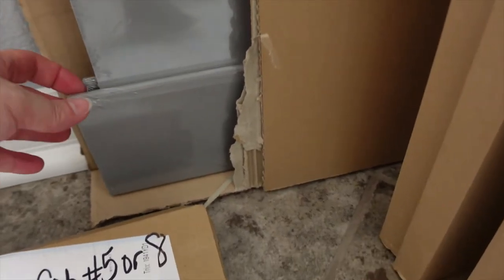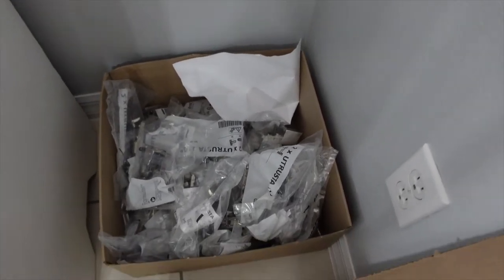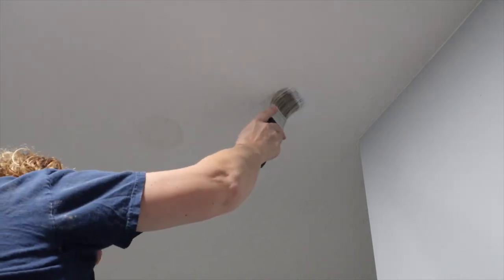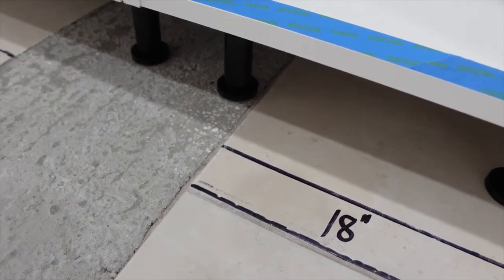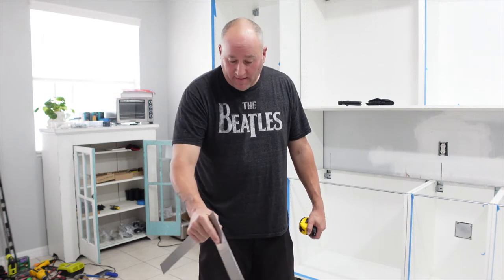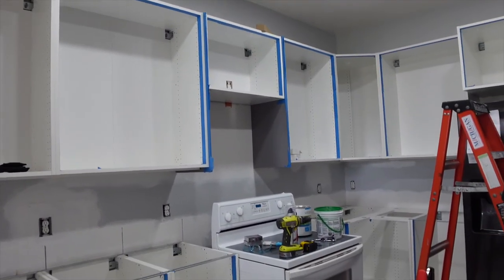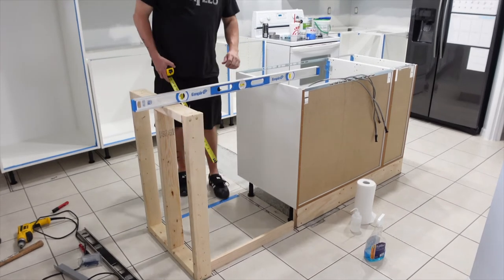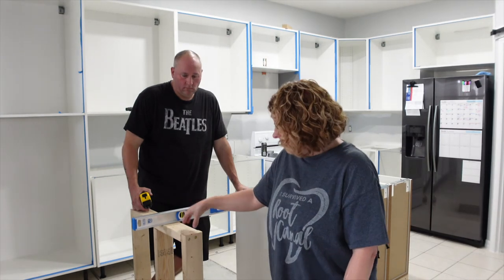Ikea Island Modified for a Dishwasher on the End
In today's video we come up with a solution for our IKEA island end piece. When you design an IKEA kitchen if you have an island with a dishwasher at the end like ours you have the challenge to figure out how to connect your end cover panel to finish off the end. This was our solution. We also prepped for our floors to be installed. Hope you enjoy coming along and we will see ya in the next one!!!

It doesn't cost you any extra. You still pay the same price as you normally would. Going through this link just helps us out and helps the channel out. Here is a list of all the equipment we use on our channel:

Sony ZV-1
IPhone XR
DJI Action Camera
Zhiyun Smooth 4 Phone Gimbal
Feiyu Tech g6 Max Camera Gimbal
52mm lens adapter
Ulanzi Wide Angle Lens
Deity Dual Shotgun Mic
Saramonic Blink500 Pro B2 Wireless Mic

We are Dave & Tiffany. We wanted to start this channel so that friends and family could feel connected to us even though we moved so far away from them. We also wanted a way to document the adventure. We are two crazy kids (We still think of ourselves as kids) that decided to sell our home, pack up everything we owned, and move from small town Southport, North Carolina to Central Florida. Our channel is called Purposely ReRouted because we needed and wanted a change in our lives. We want to show you what Central Florida has to offer whether you choose to live here or vacation here.